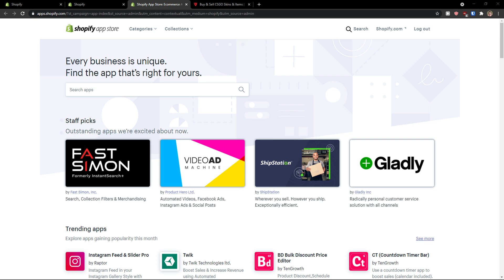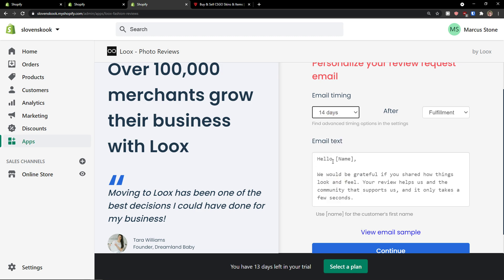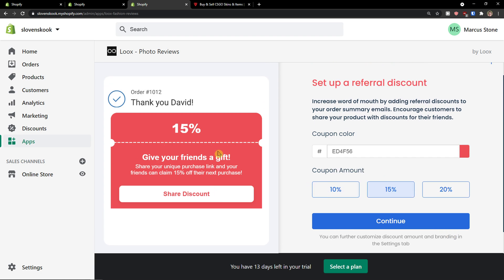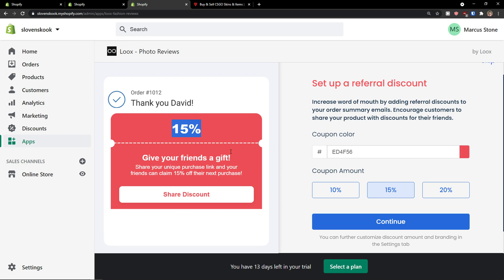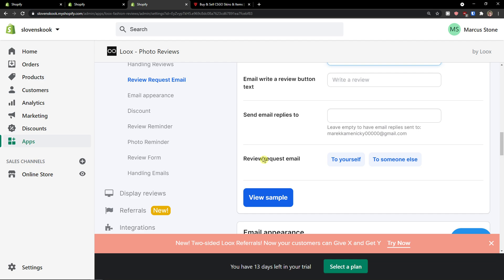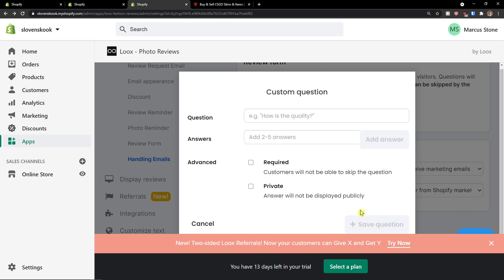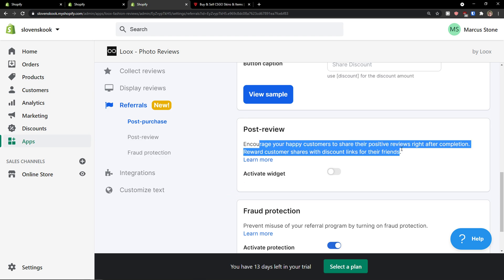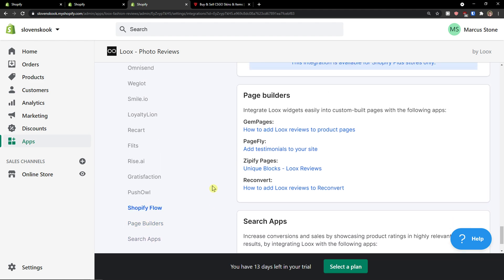How To Use Loox | Loox For Beginners | Loox Tutorial Product Reviews For Shopify (2023)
‏‏‎ ‎‏‏‎ ‎ In this video you will find out How To Use Loox

GET AMAZING FREE Tools For Your Youtube Channel To Get More Views:
Tubebuddy (For GROWTH on Youtube):